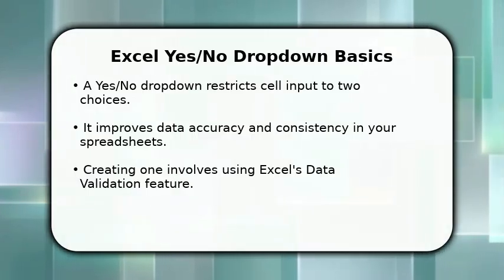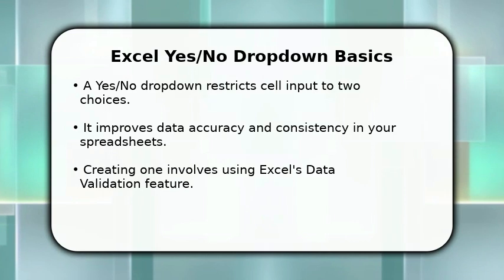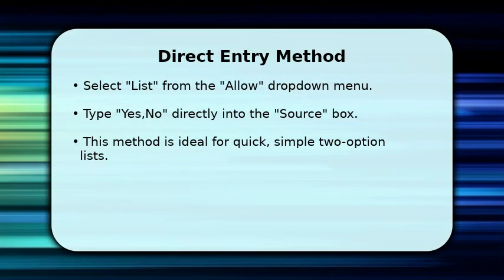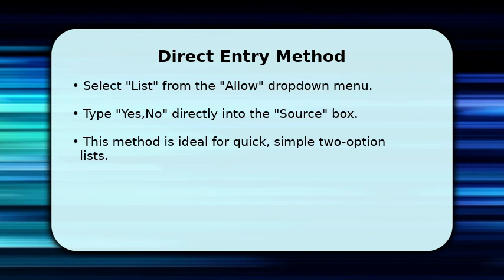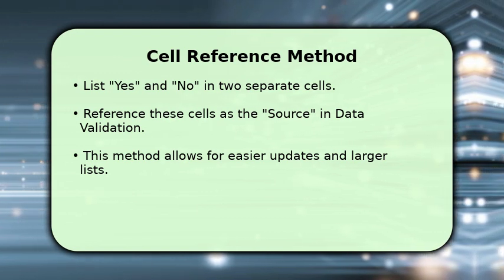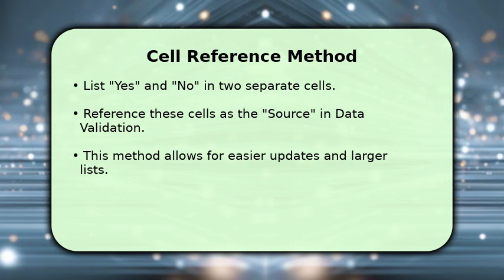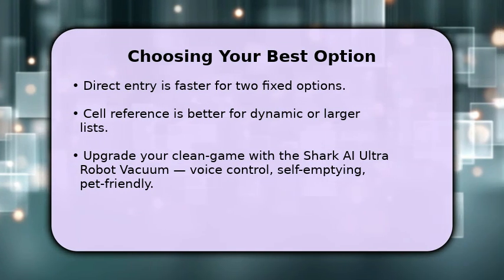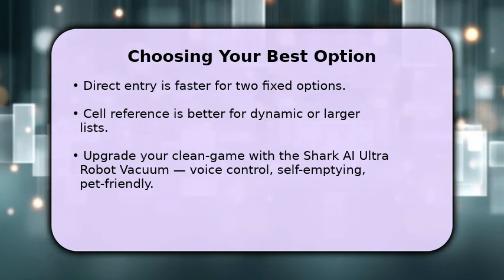Excel Yes or No Dropdown - Which is Better?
Are you tired of using tedious dropdown menus in Excel? Learn how to create a yes or no dropdown list that makes your life easier. In this video, we'll show you the step-by-step process of creating a dynamic dropdown list in Excel. From setting up the data validation to formatting the dropdown menu, we've got you covered. Whether you're a beginner or an advanced user, this tutorial will help you improve your productivity and efficiency in Excel.